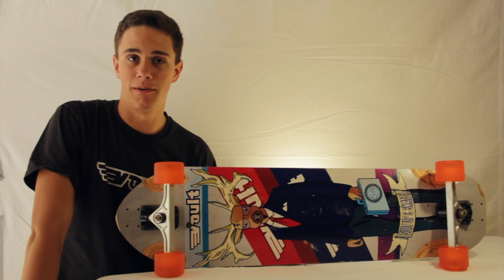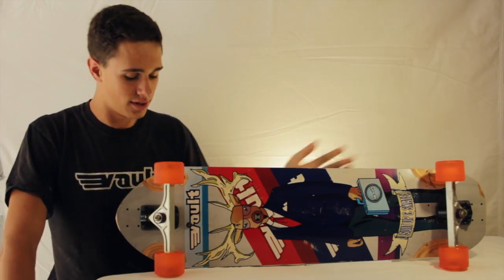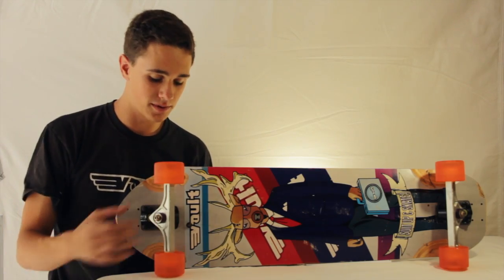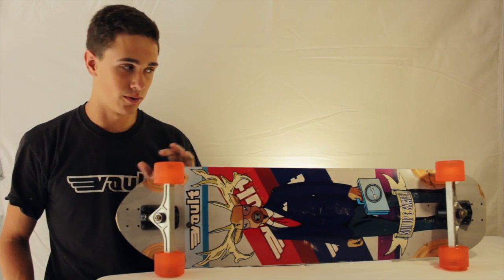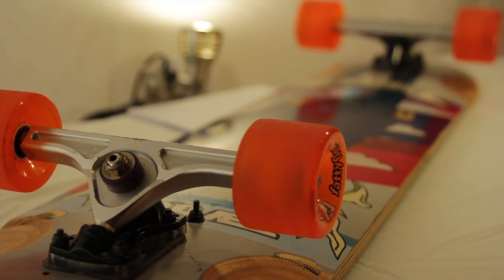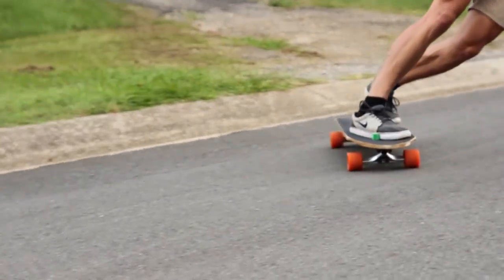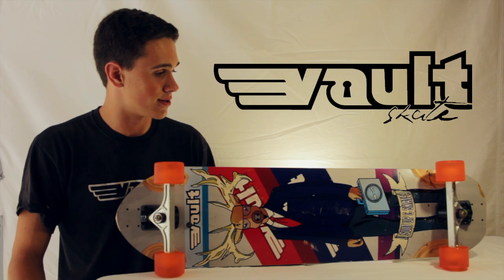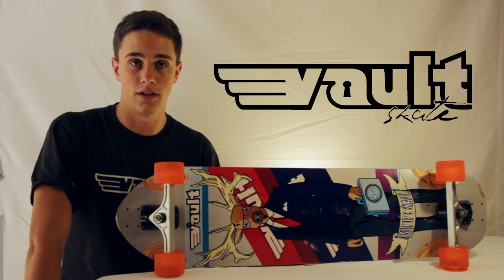Vault Stag overview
The Vault Stag Review with Campbell Hile

Filmed and Edited by Dan Hodgson